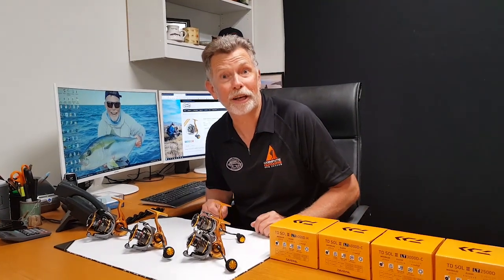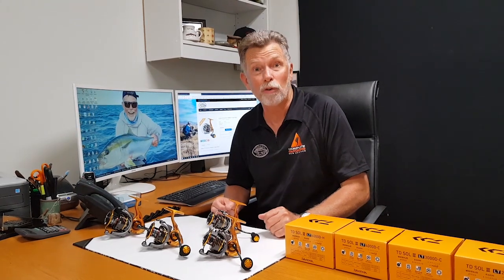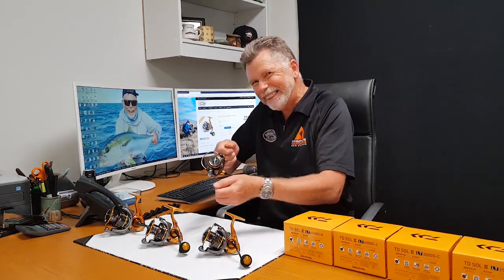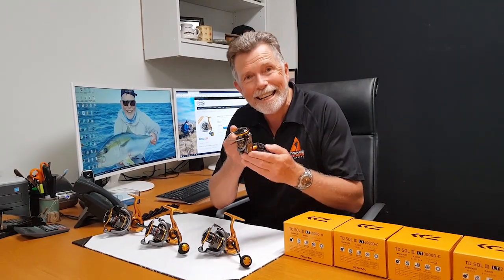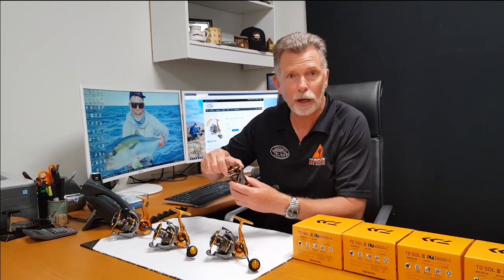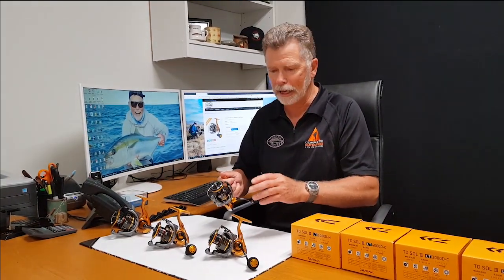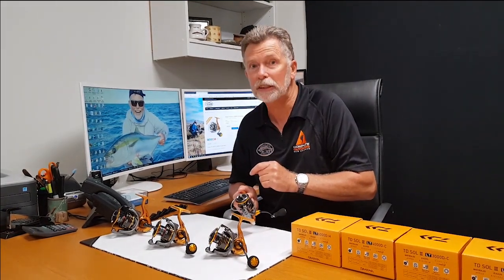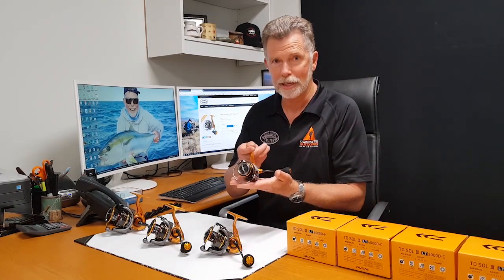Daiwa SOL III LIGHT & TOUGH!!!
The new Daiwa LIGHT & TOUGH review range has come in!
Check out what we think about the new Daiwa Sol LT

Checkout the SOL's on our website now!

Staffed by professional anglers, high quality products - The Complete Angler NZ Ltd